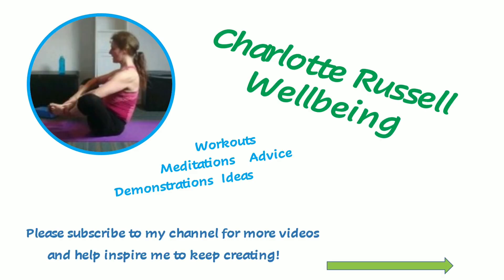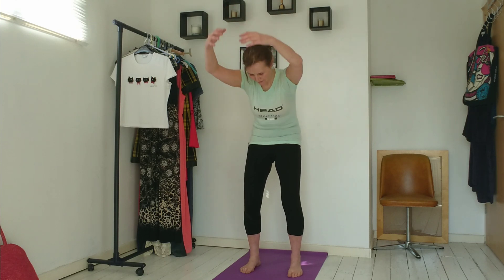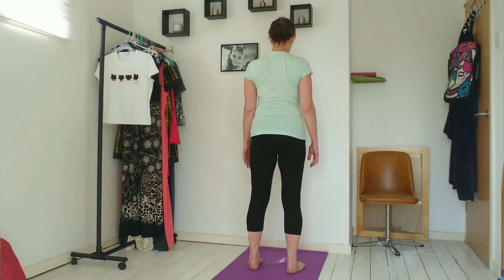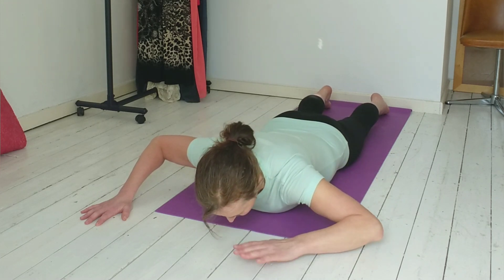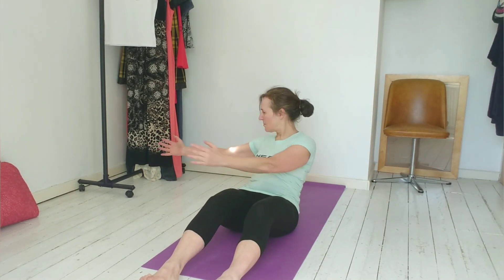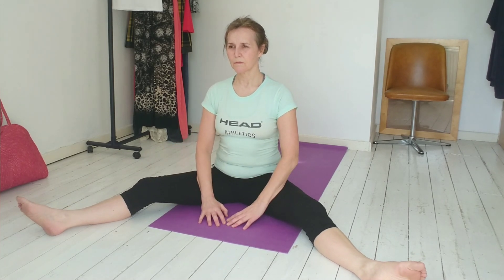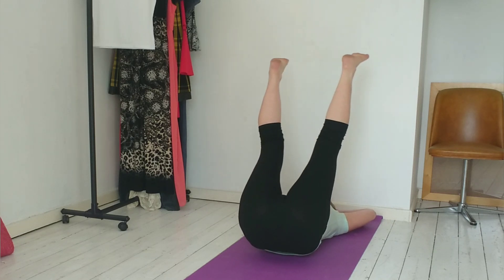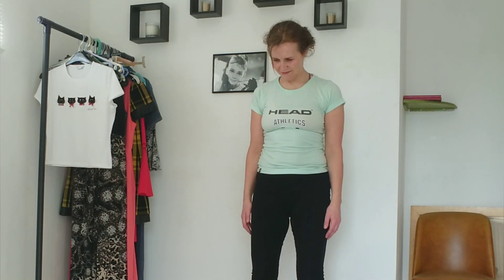PILATES FLOW 2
Everyday Pilates 20 minute session where the moves flow into each other. For keeping JOINTS and MUSCLES STRONG and SUPPLE, improving BALANCE, MOBILITY, COORDINATION, FLEXIBILITY and of course - CORE STRENGTH.  Practise regularly to become familiar with the chronology of the exercises!  You might find it tricky to keep up at first, but soon it'll feel familiar - and you'll be able to keep it flowing!
PLEASE READ THE FOLLOWING BEFORE YOU BEGIN:
Anyone taking part in this session does so at their own risk.
Charlotte Russell does not accept responsibility for anyone participating in this session.
You must work to your own level and listen to your body. If something doesn't feel right, don't do it!!!
You must make sure that the area you use is a flat surface, clear of any obstacles  and spacious enough for the activity.  Any equipment you use must be fit for purpose and safe.